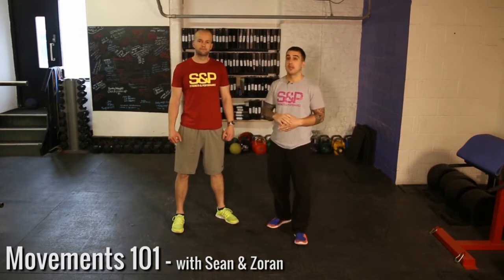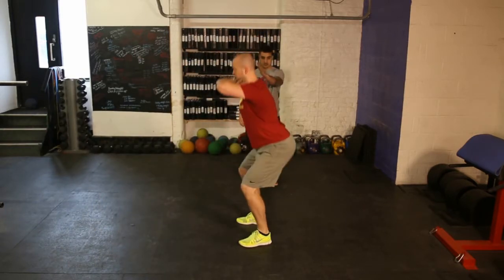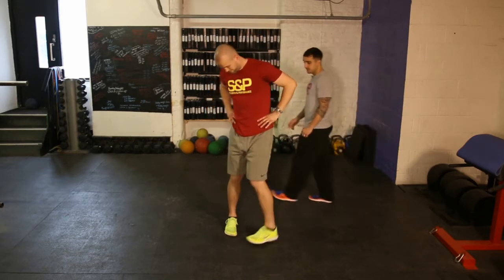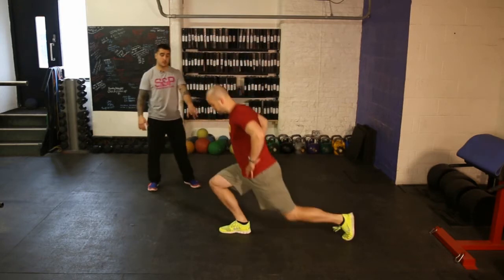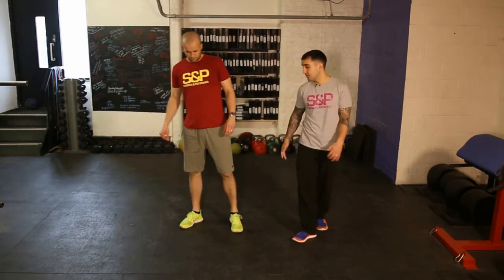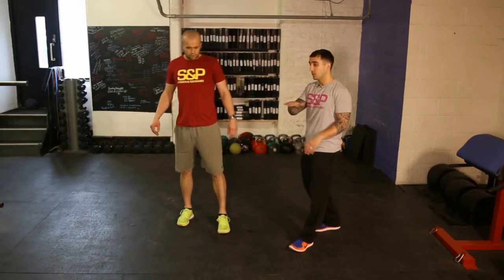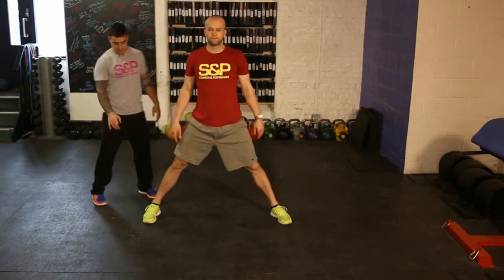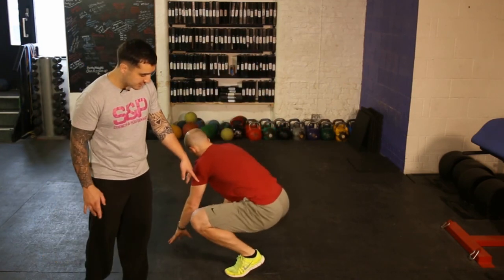Movement 101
Covers Squat/Hip Hinge/Reverse Lunge/Forward Lunge/Side Lunge/Bear Crawl